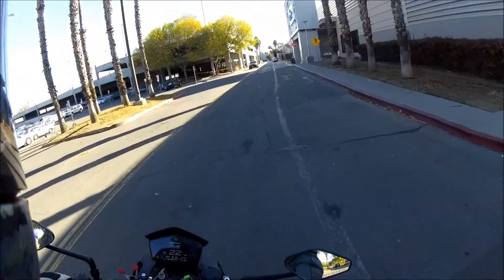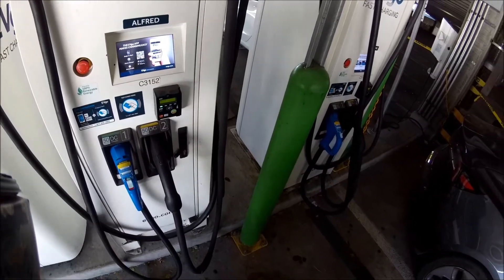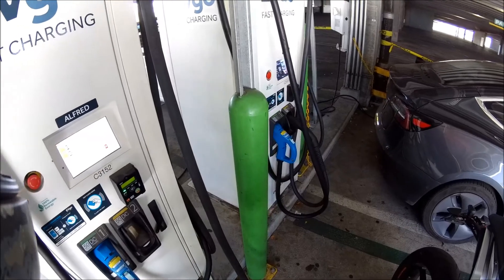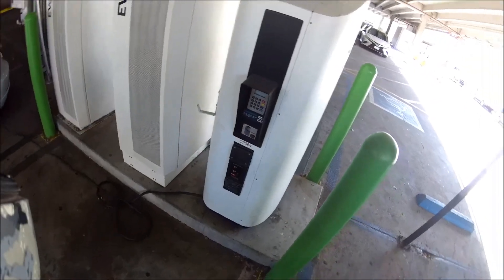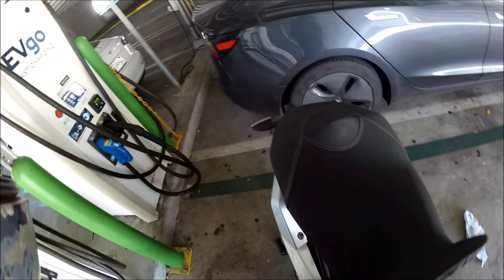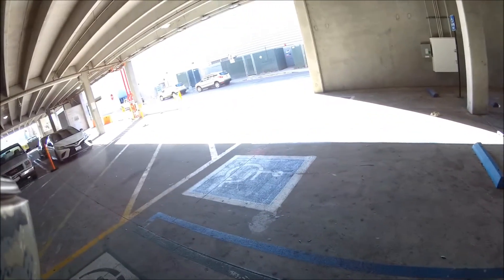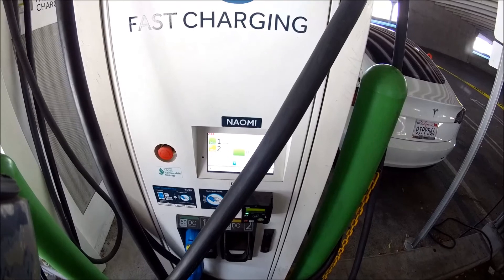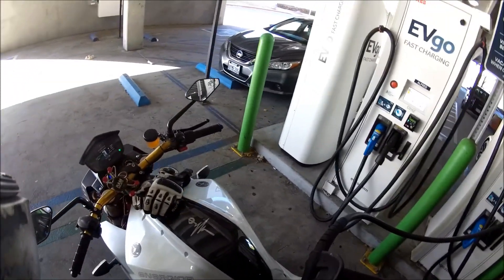Birthday Energica Eva 107 Fast Charge Adventure Episode 6 - DC Fast Charge Success!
So after 2 (or more) failed attempts at fast charging the Eva I finally successfully fast charge at an Evgo station on the other side of the mall.